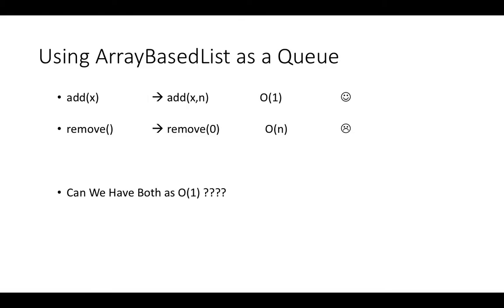Data Structures and Algorithm, Lecture 6, Dr. Fidaa Abed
ArrayBasedQueue